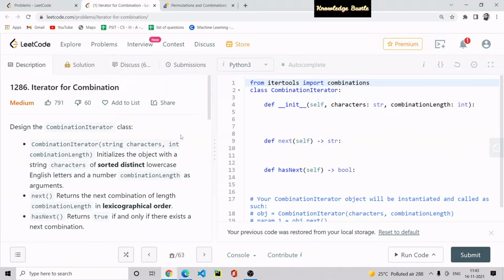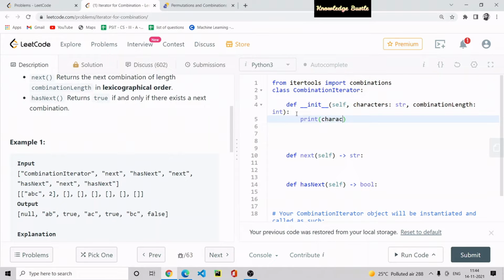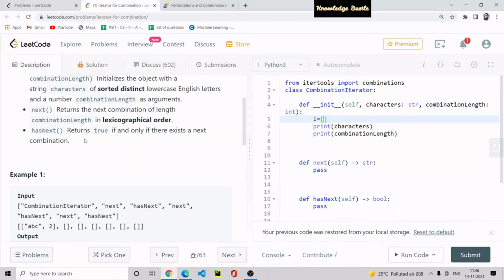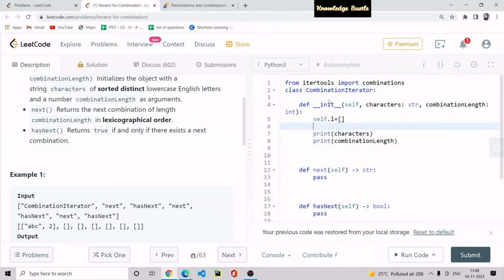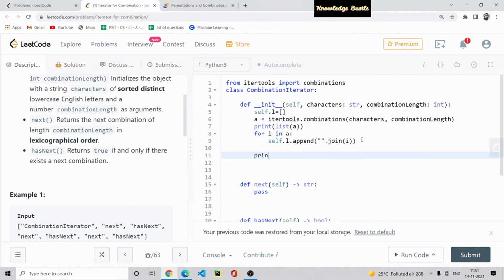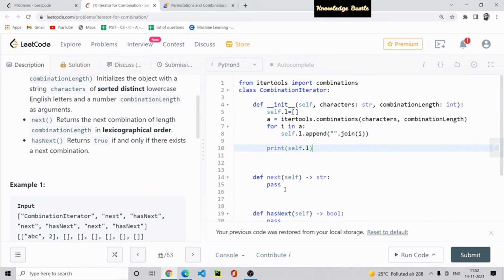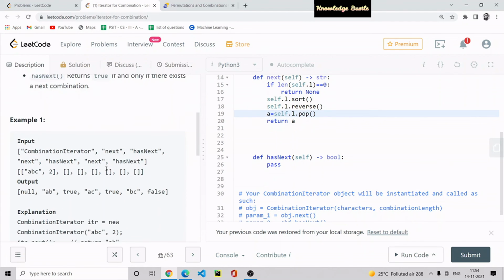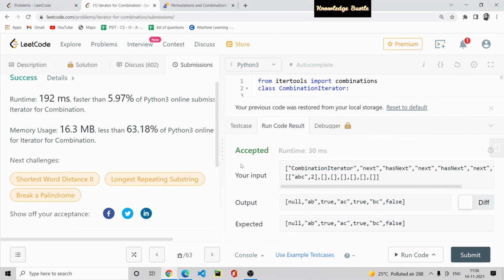1286.Iterator for Combination|LeetCode|Solution in python|14November| Daily challenge#python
Here we are solving Iterator for Combination in python on the leetcode.
It is daily challenge of 14 November
hope u guys like this solution